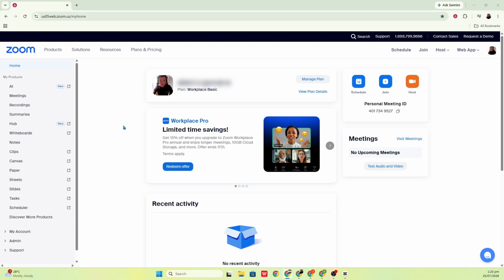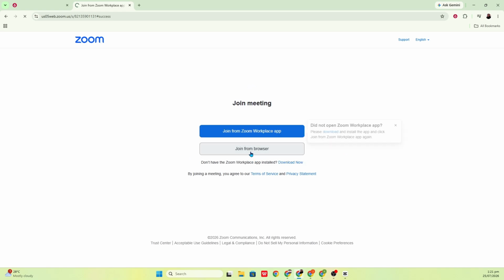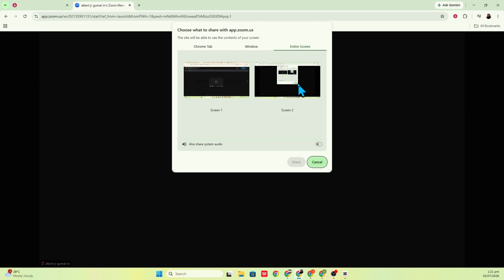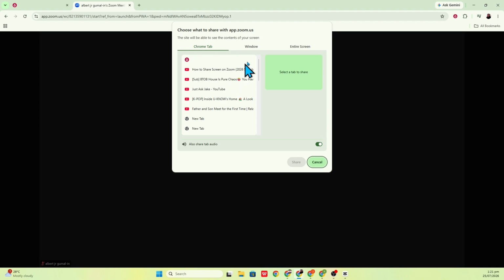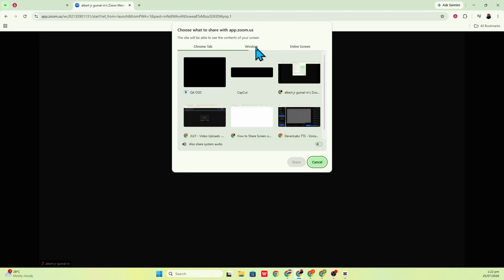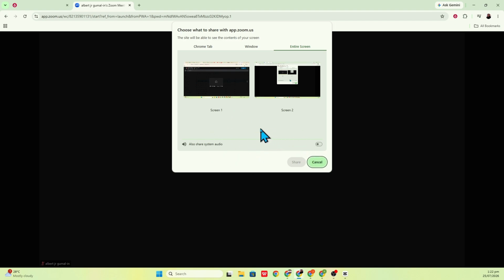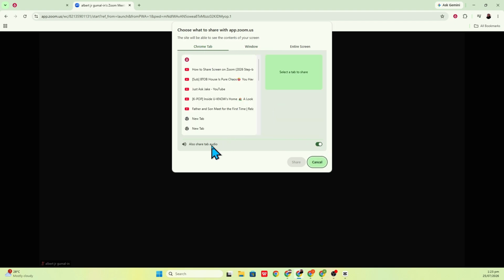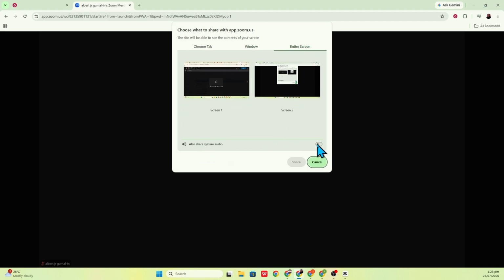How To Share Screen On Zoom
Learn how to **share your screen on Zoom** during a meeting. In this step-by-step tutorial, you'll learn how to share your entire screen or a specific application, choose the best presenter layout, enable computer audio, optimize video sharing, and present confidently in Zoom meetings.

**Video Chapters:**
0:00 How to Share Your Screen on Zoom
0:06 Join or Start a Zoom Meeting
0:14 Open the Zoom Share Window
0:22 Choose the Screens Tab
0:31 Share Your Entire Screen or an App
0:47 Present Your Full Screen in Zoom
0:55 Share a Single Application Window
1:18 Choose a Zoom Presenter Layout
1:26 Use the Content Only Layout
1:33 Present with the Background Layout
1:42 Use the Side-by-Side Layout
1:50 Enable Screen Sharing Options
1:58 Share Computer Audio in Zoom
2:06 Optimize Zoom for Video Sharing
2:13 Share Zoom Windows During a Presentation
2:22 Start Screen Sharing on Zoom
2:30 Present Content During Your Zoom Meeting
2:38 Stop Screen Sharing Successfully